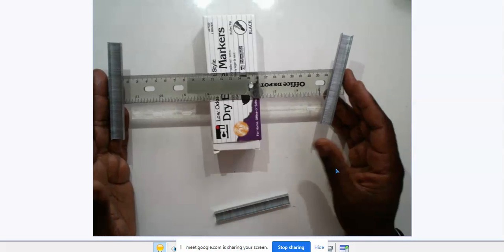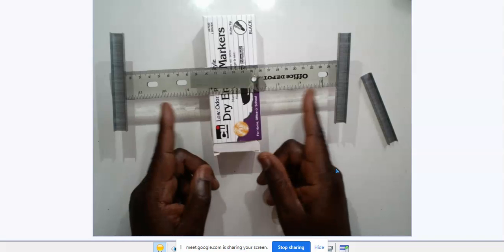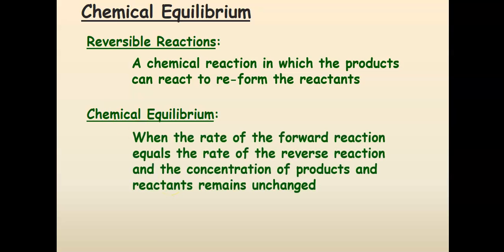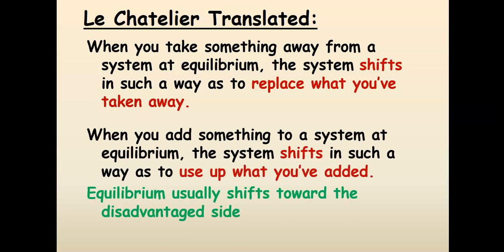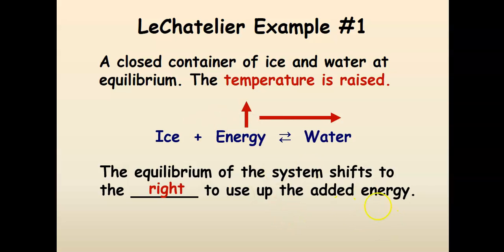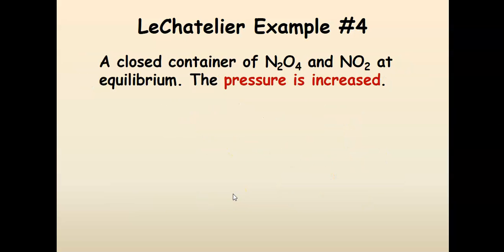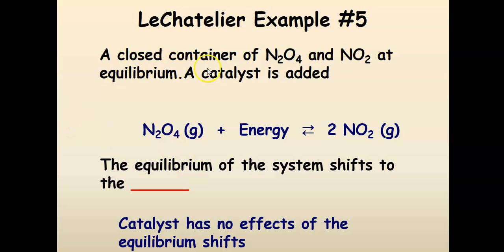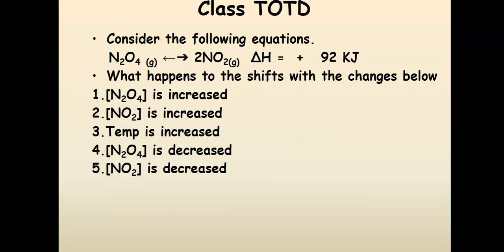Le Chatelier's Principle